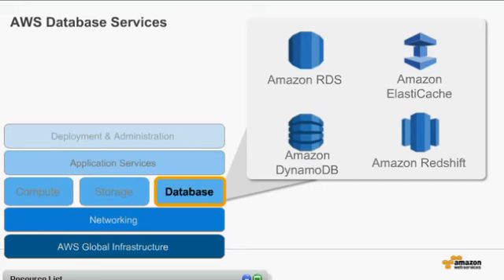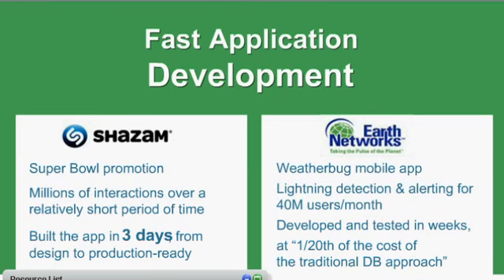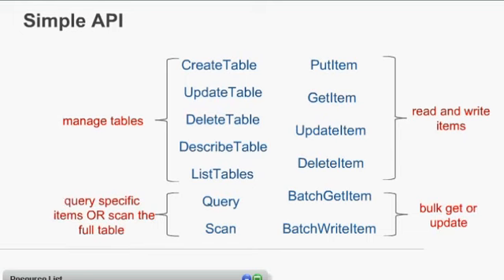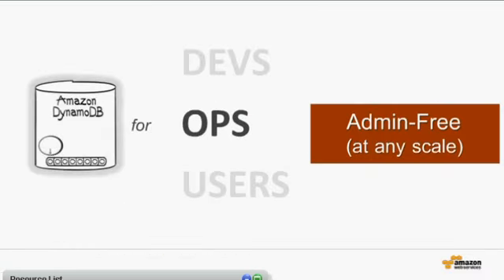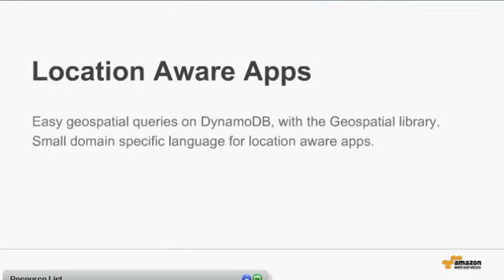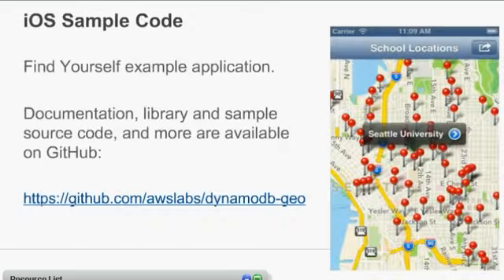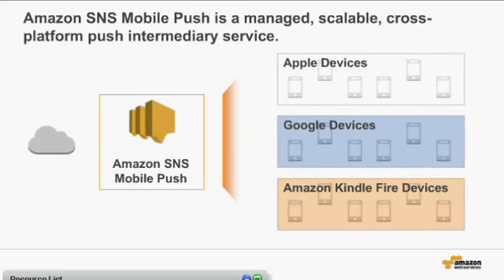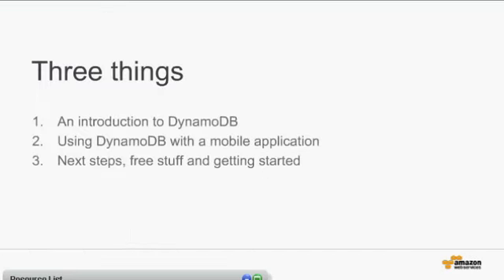AWS Webcast - Build Mobile Apps with a Secure, Scalable Back End on DynamoDB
Mobile apps and connected devices require a secure and scalable back end to deliver an excellent user experience. DynamoDB makes it easy to securely store and serve data, with remarkably low latency. Join us to learn how to easily build scalable mobile apps with a powerful back end.